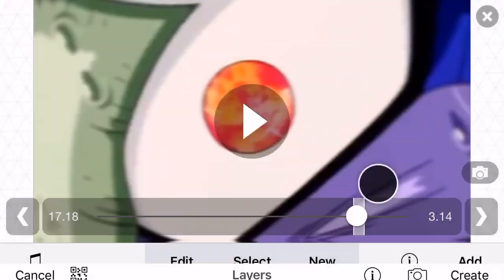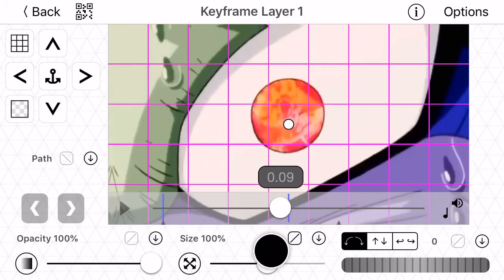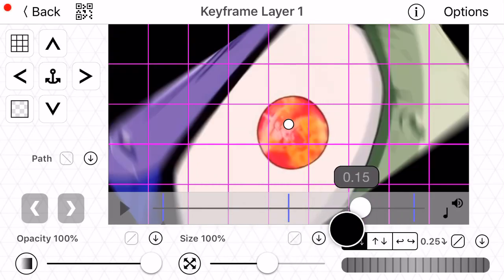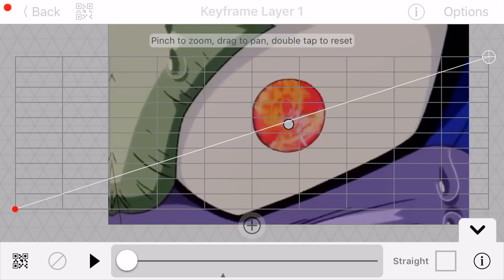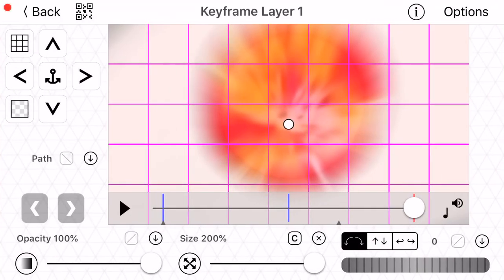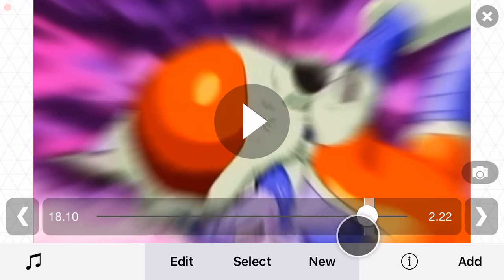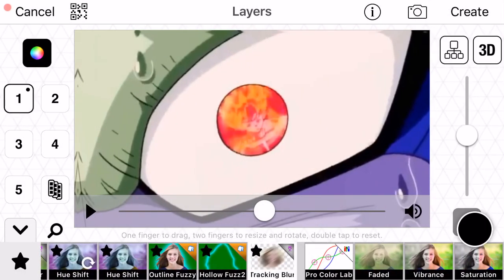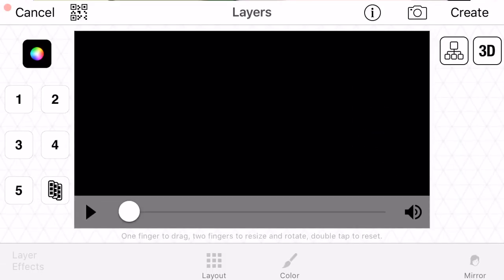Videostar keyframing tutorial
For my boy getarose